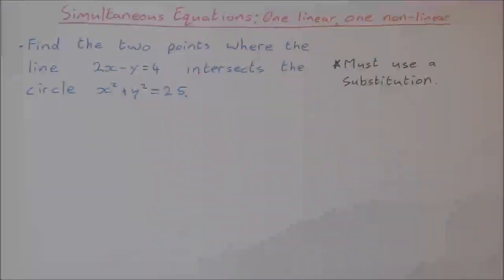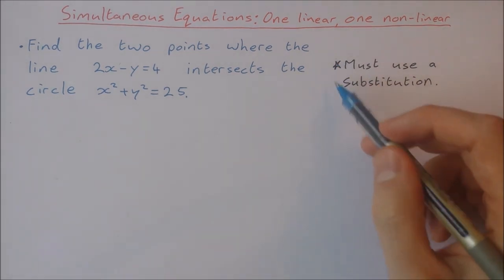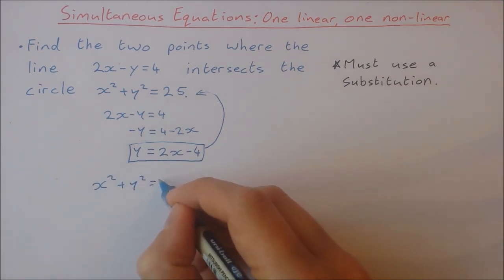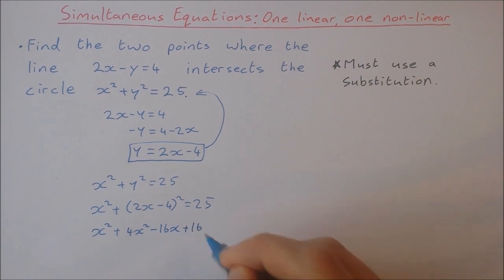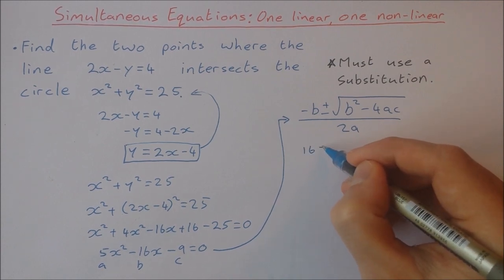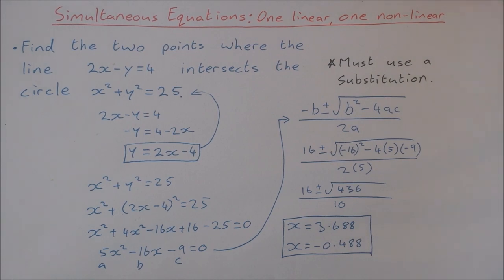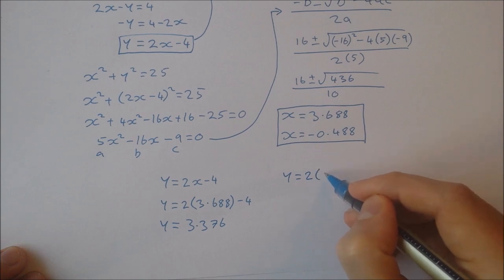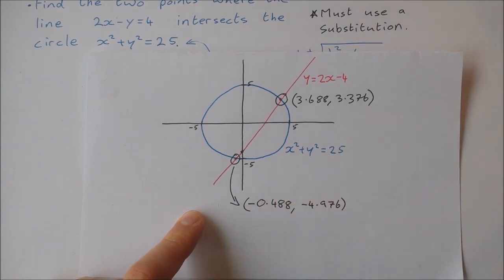Points of Intersection of a line and a Circle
In this video I show you how to find the points of intersection of a line and a circle using algebra and simultaneous equations.